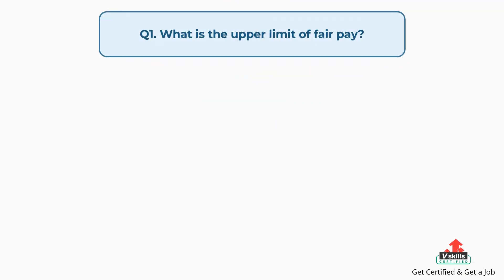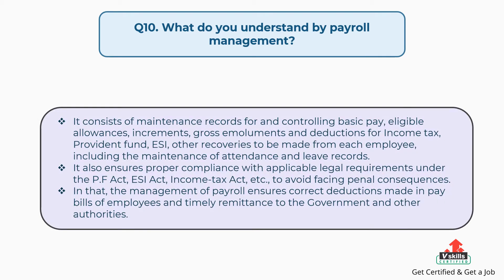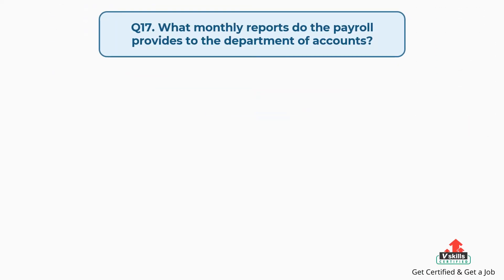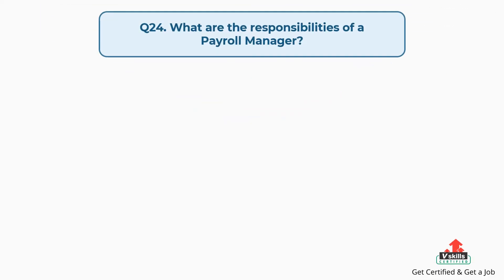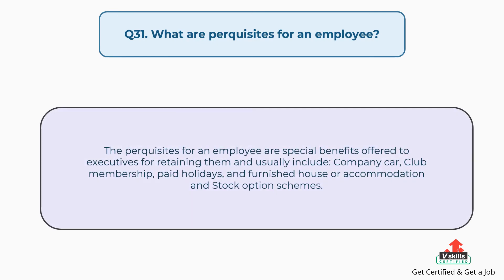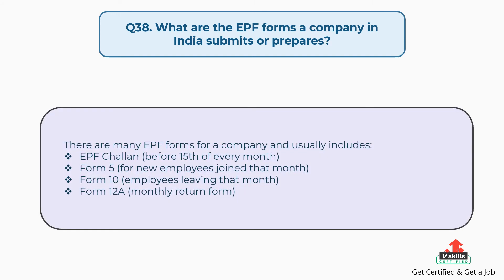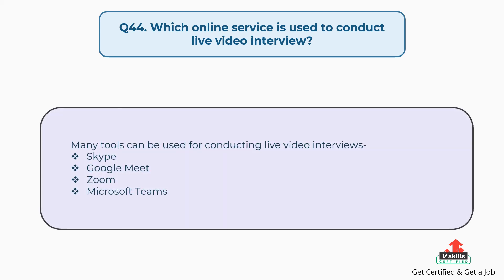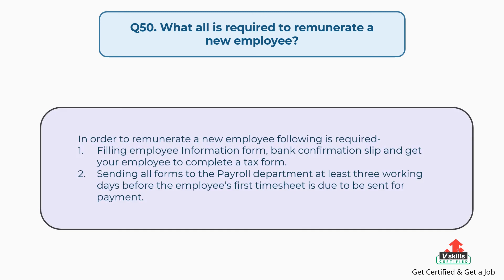Payroll Manager Interview Questions and Answers by Vskills